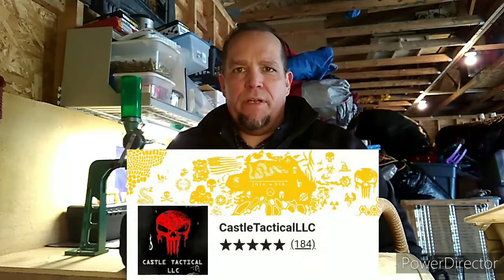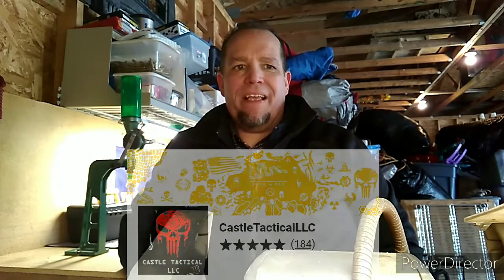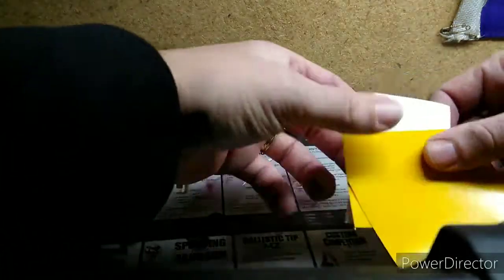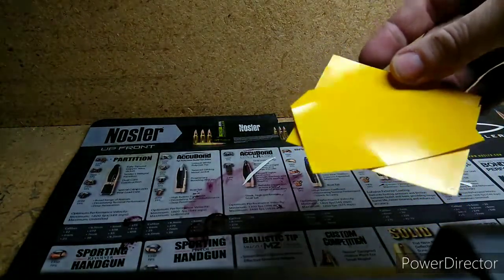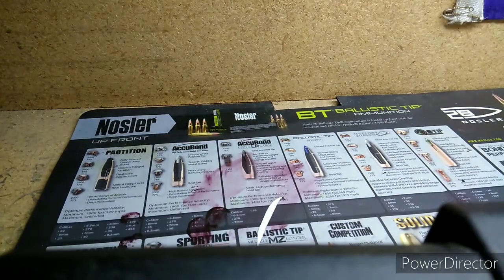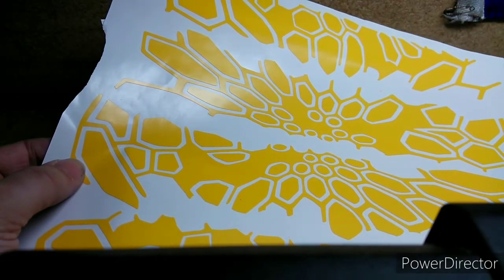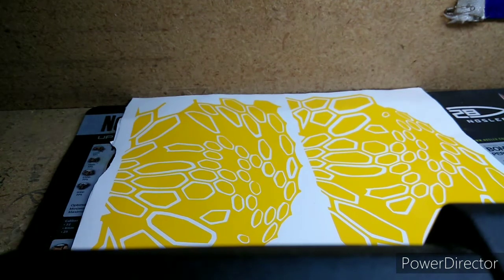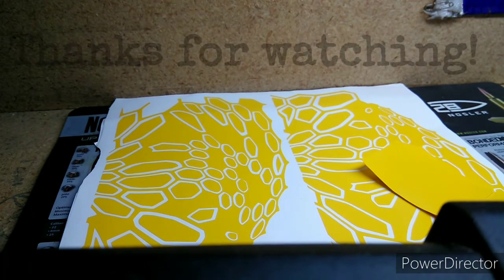Castle Tactical Kryptek Stencils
Go check out Castle Tactical for all of your cerakote/ duracoat stencil needs!